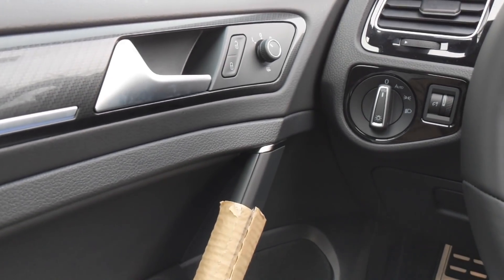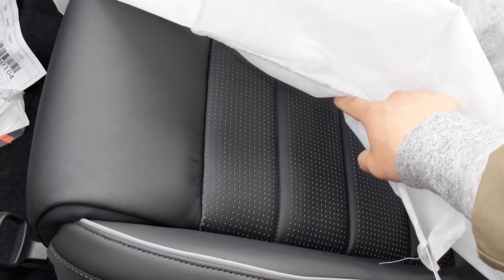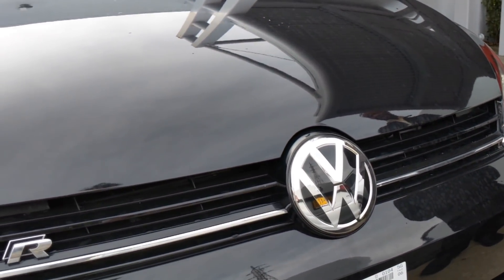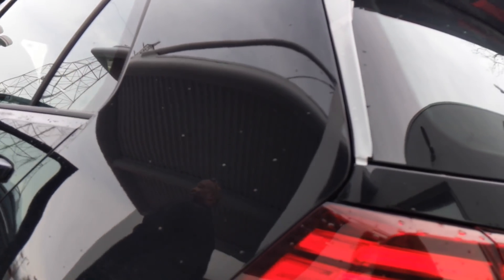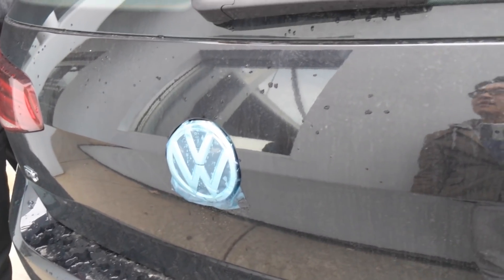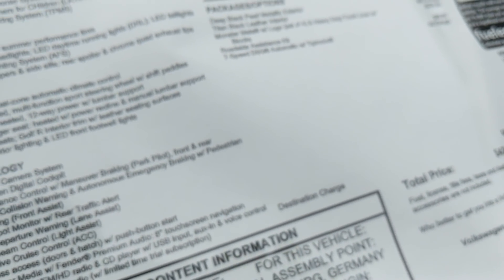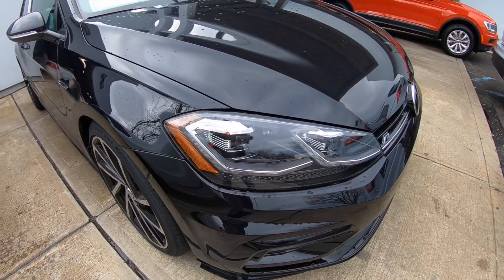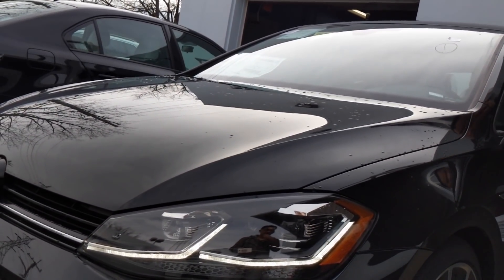MK7 owner regrets NOT waiting for the 2018 | 2019 Spektrum MK 7.5 Golf R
Special thanks to Donell at Sunrise Volkswagen for allowing me to check out this particular Golf R.